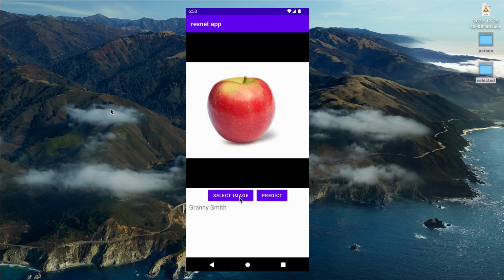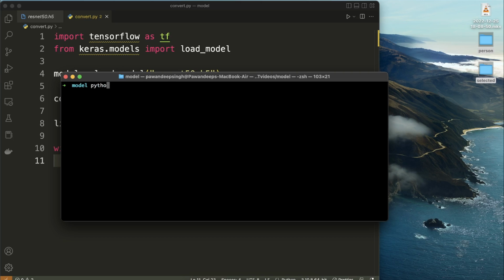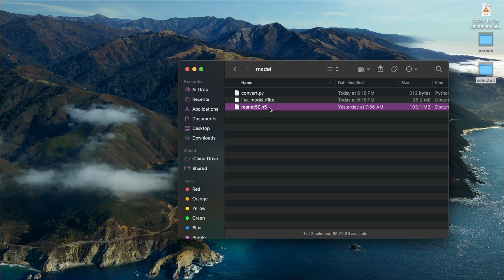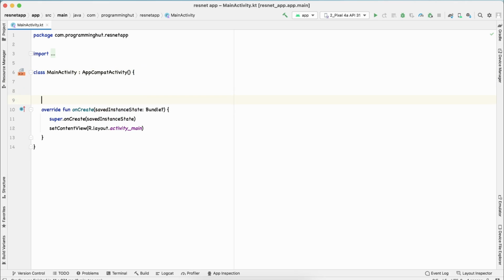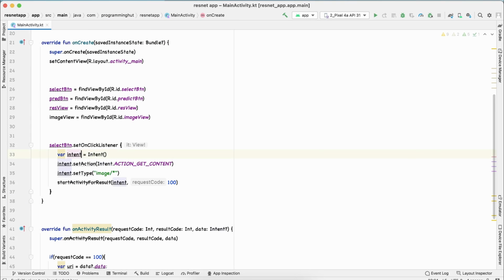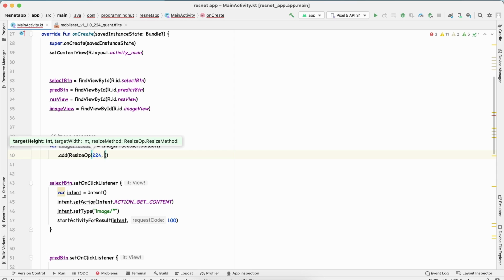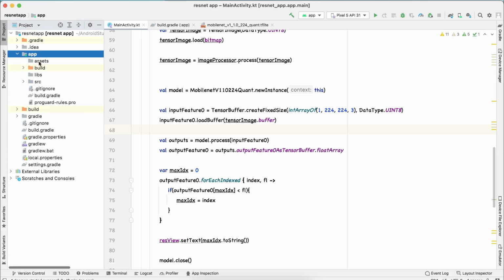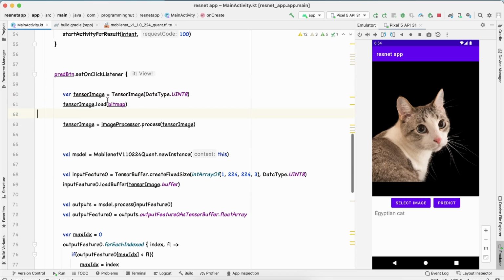Deploy ML model | android studio | Kotlin | deep learning | tflilte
Hi everyone welcome another video of about deploying a machine learning/ deep learning model on android app. Yes I already done some videos on this topics but what different this time is :
1 - You will learn to convert your .h5 keras models into .tflite tensor flow lite model.
2 - We will use kotlin language to deploy our model
3 - CNN model which takes input as image
other than that some extra topics I discussed in this video are :
4 - Normalising the image from 0-1
5 - Converting your rib image into GRAYSCALE

You will learn to use ImageProcessor to process your tensor image too.
If you still have any queries then ask them in down comment section.